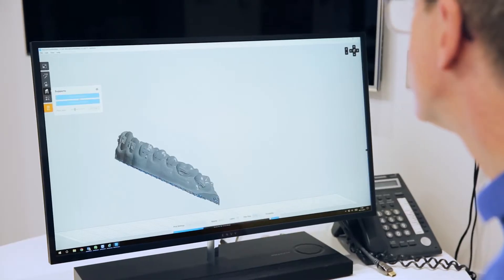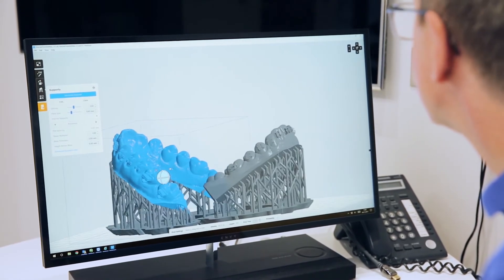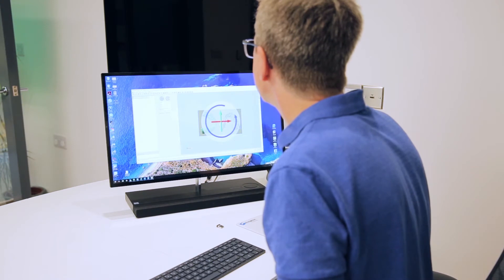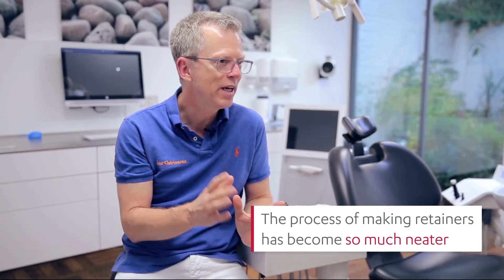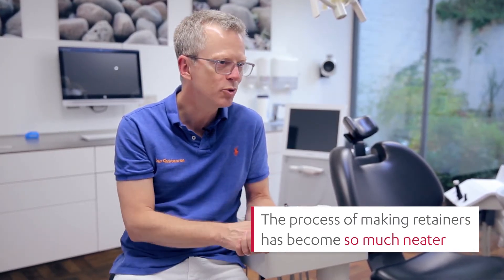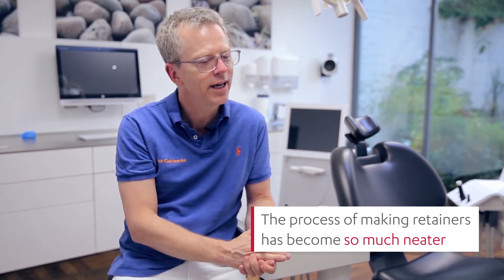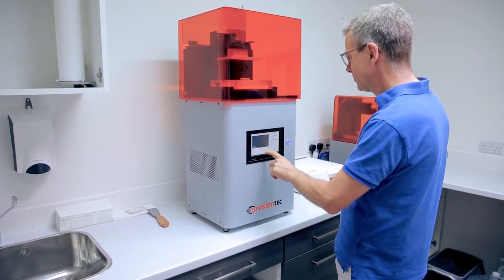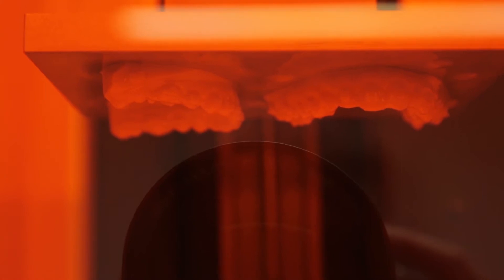How digital and 3D printing change my orthodontic practice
UK Orthodontist, Dr. Lars Christensen, talks about the impact the digital workflow and 3D printing have made on his practice. Benefits include efficient workflows, predictability, more comfortable treatment for his patient and time and cost savings.